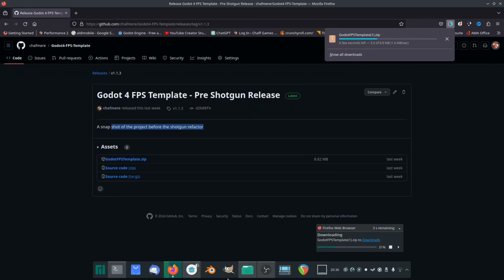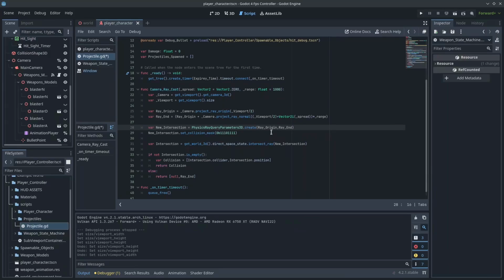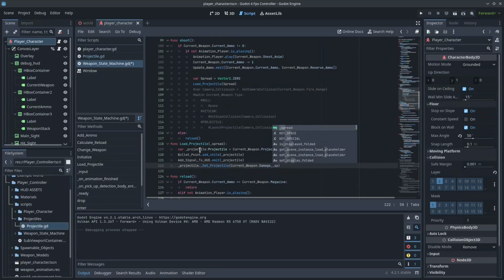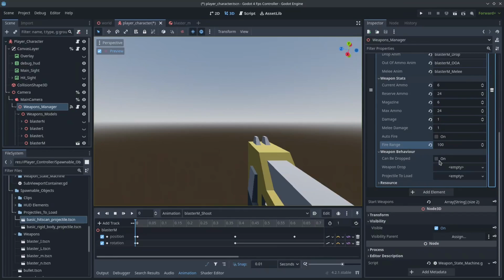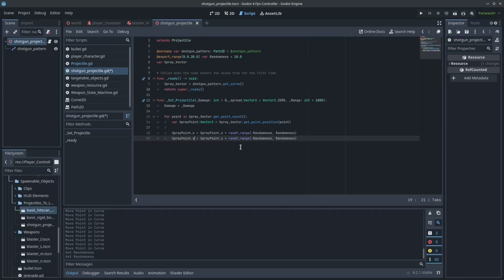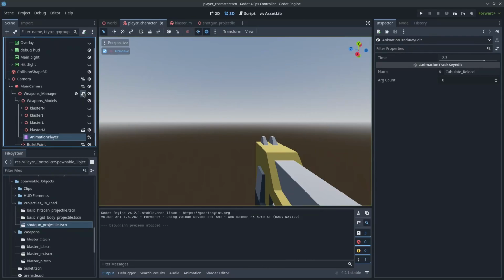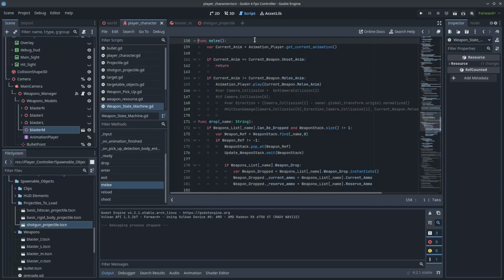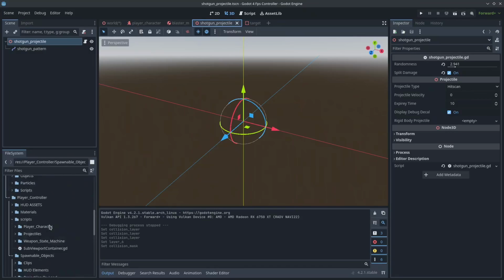How to make a Shotgun in Godot 4 (It's Finally Here!)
Making a Shotgun in Godot 4 can be a tricky thing. To make a Shotgun you normally need to ray cast 9-12 times in a row around a radius. But how can you do that when also trying to implement a full FPS weapon manager? Well the main way we can do this is via composition.

In this video we are going to refactor my FPS template to allow you to create any kind of weapon projectile that you want.

My Set Up:
VO Mic
Audio Interface

Stamparoni

Intro - 0:00
Set Up Project  - 0:48
Why are we Refactoring - 2:40
Creating a new Class - 4:32
Variables - 6:10
Projectile Functions - 8:28
Clean Up State Machine - 17:27
Clean Up Weapon Resource - 22:30
Creating a "Projectile" - 23:00
Creating a Rigid Body Projectile - 25:54
MAKING A SHOTGUN (finally) - 29:30
Set Up Animations/Resourece - 30:19
Set Up Pick Up Object - 32:04
Creating a Shotgun Projectile - 33:50
Shotgun Spread Pattern - 34:30
Shotgun Script (Variables) - 37:09
Shotgun Script (Functions) - 38:22
SHOTGUN MADE - 43:45
Damage Considerations - 44:15
SHOTGUN RELOAD - 48:00
Off Script Coding - 55:10
Interrupt Shotgun Reload - 59:44
Fix Melee - 1:02:05
Conclusion - 1:13:23